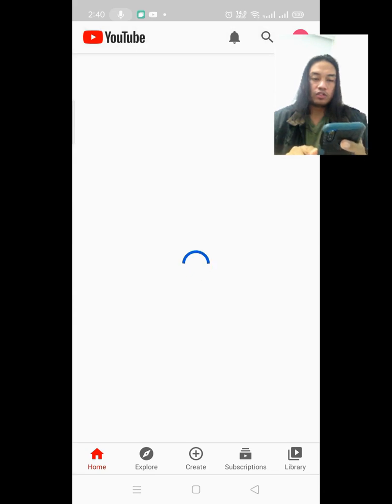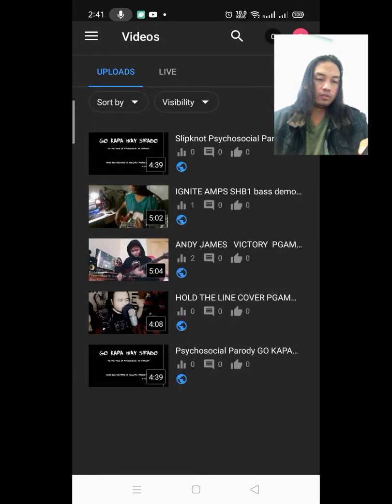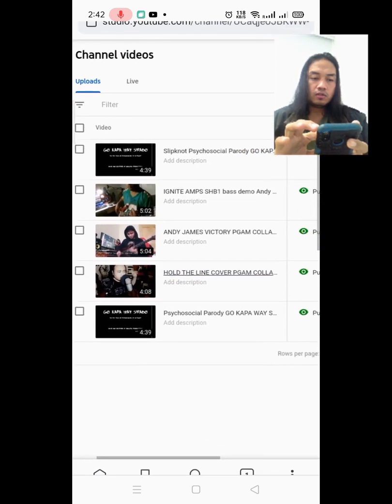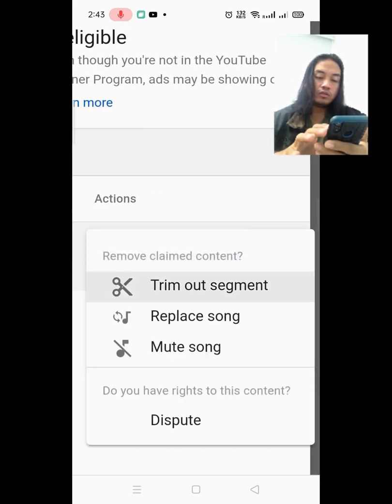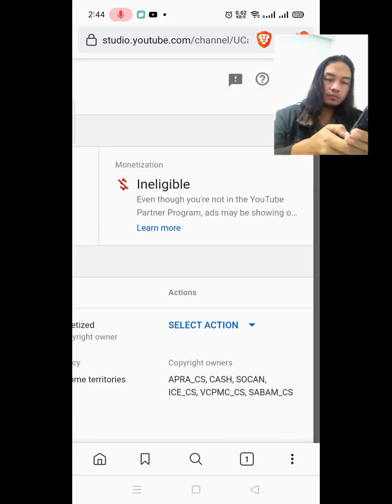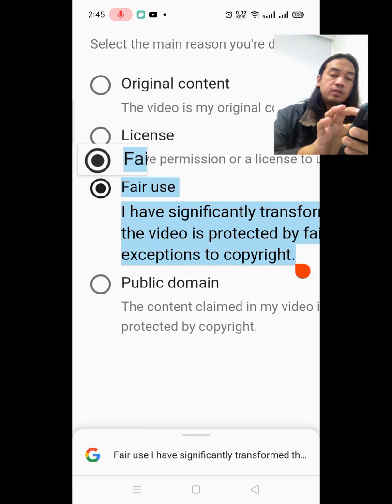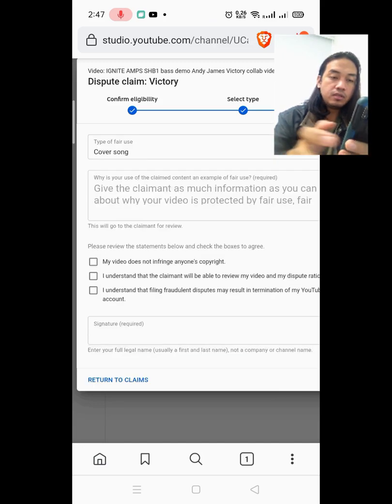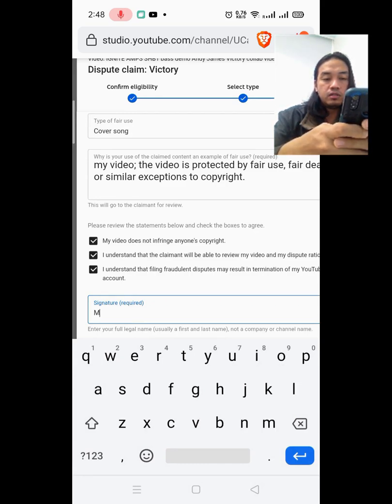HOW TO DISPUTE COPYRIGHT CLAIMS USING YOUR ANDROID PHONE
This is a follow up video to my previous video about filing COPYRIGHT CLAIMS on your videos. That vido was done on pc but lately someone requested on this channel that I do it in my phone (mobile version). I have also included my sample LETTER OF DISPUTE below

SAMPLE LETTER OF DISPUTE

Hi ( Name of Copyright Owner)

Greetings!

Hoping you have a very fine day

This letter of dispute is in connection with my video uploaded in Youtube with the title ( Title of your video here)
Yes, the video in question is not our composition as we have always declared that the video is a cover song. We never intended to own the original copyrighted music. We made this cover since all of us a ultimate fanboys of ( name of artist that you are covering in here) and it would be really great to record such performance in video format and for our friends and followers to see. We never used any original content from the original artists as we recorded all the tracks at the comfort of our home studios.

With all honesty in submitting this dispute, we humbly ask for your consideration in taking down the copyright claim.

Best Regards,

MP